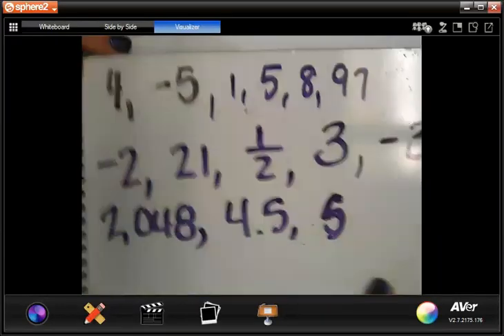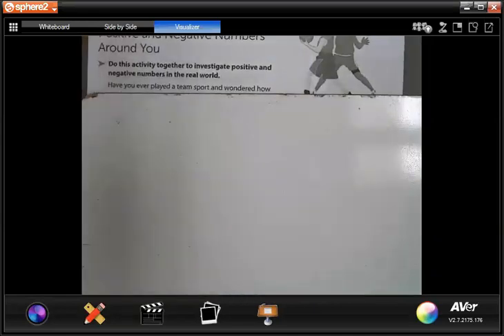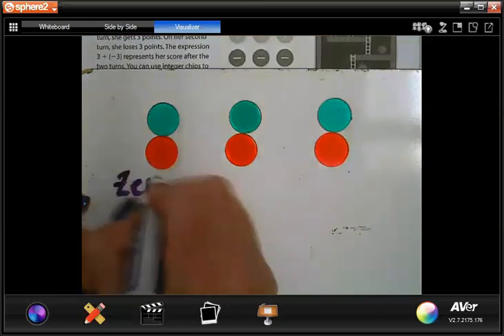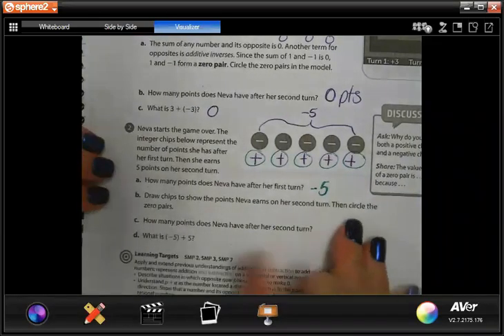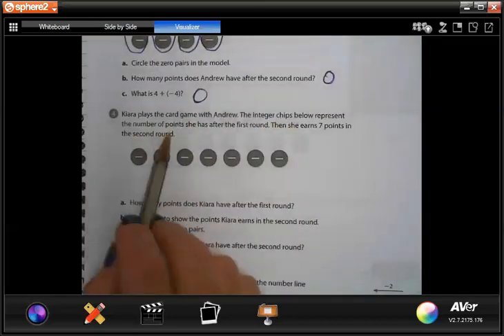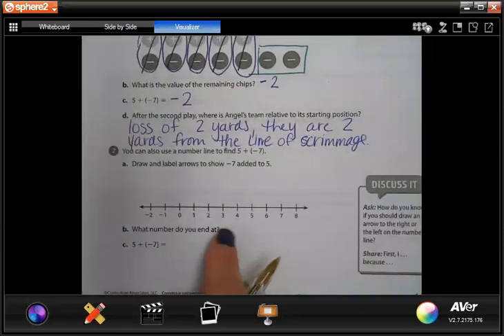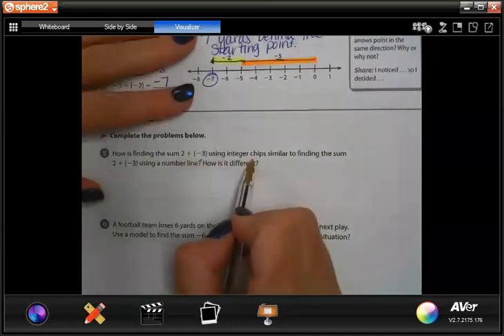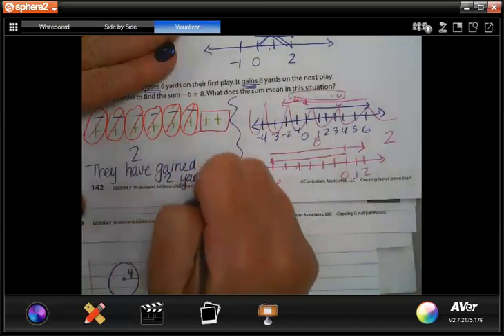Lesson 7 Integers Pg 135 142